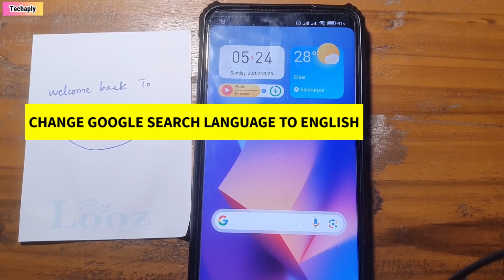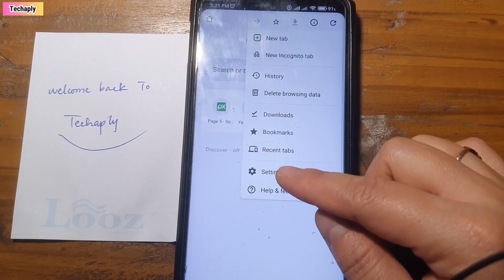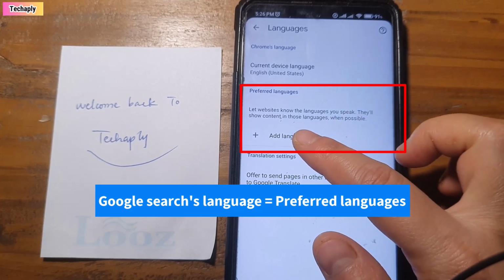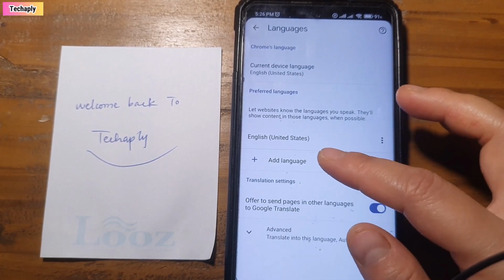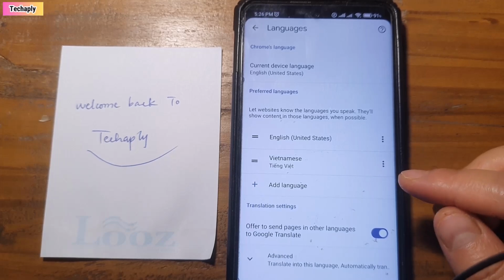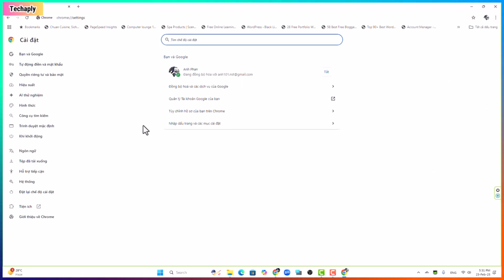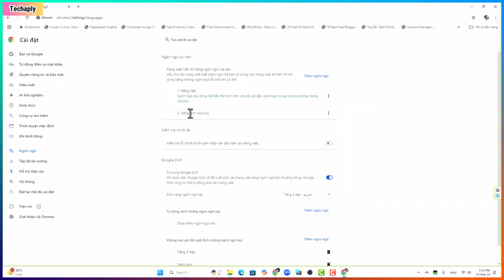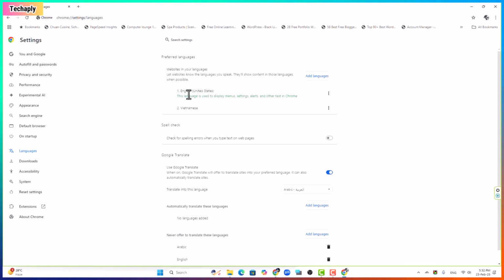How to Change Google Search Language to English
This video shows you how to change the Google search language to English on both Chrome for PC and Android.
Here are simple steps to do that
1. Make sure you are signed in Google Chrome profile or account
2. Click on 3 dot menu button and choose Settings
3, Go to Language settings
4. Here for the PC Chrome :
Then in the "Preferred languages" choose to Add a language then choose English as preferred Google Search language .
5. Now, next to the English language you've chosen. Click on the 3 dots button and choose "Display Chrome in this language". That will make your Chrome Browser back to English.
Now as for the Android version.
Follow 3 first steps. Then at step number 4 Change Chrome's language to English
Then in the Preferred Language choose English as Google Search Language.
How Do I Transfer Files From My Action Camera To My Computer | How to Connect Eken H9 to PC
➡️ You can check my playlist for more tutorials:
🔎 Find This Video By Hashtag